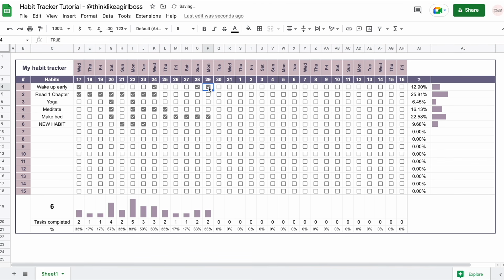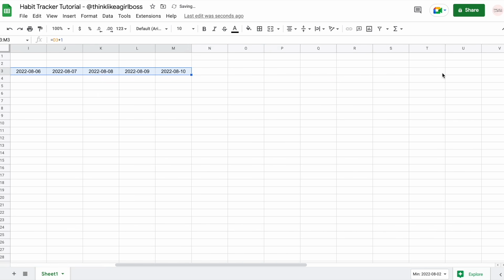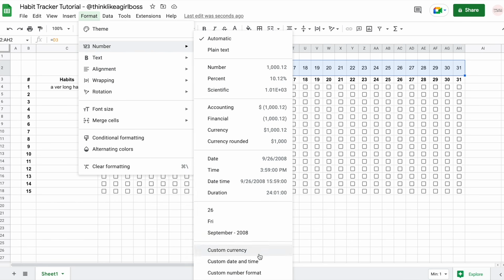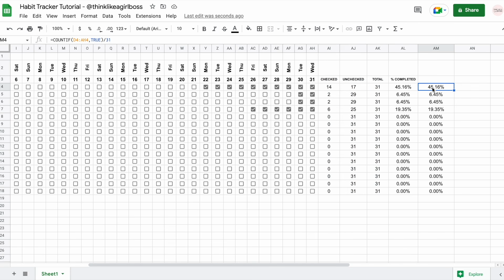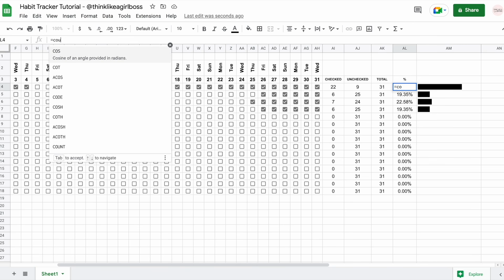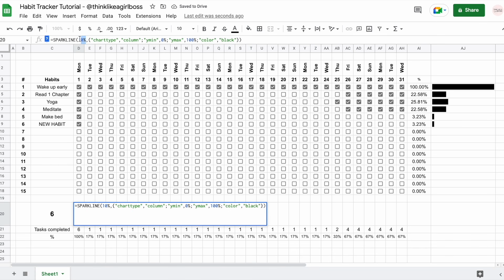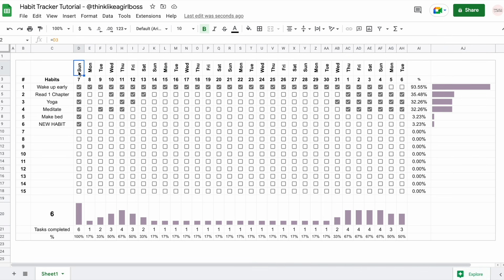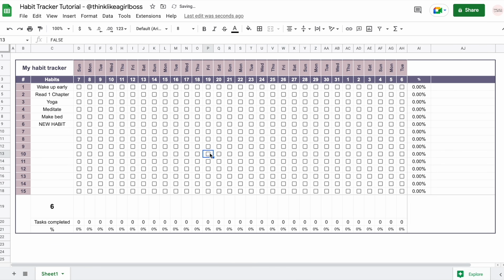How to Make a Habit Tracker in Google Sheets - Step by Step Tutorial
Some of you have been asking for Google Sheets Tutorials so I decided to start with a Habit Tracker. I tried to create it in a way that, at the same time I was showing you how to build it, I was also showing you a few tricks and formulas. So that's why it's such a long video. I hope you find it useful.

If you are already familiar with Google Sheets and don't want all the details you can change the video settings and make it play faster (2x).

Formulas I mentioned (to copy and paste):

- Horizontal progress bar:
=SPARKLINE(5,{"charttype","bar";"max",10;"color1","black"})

- Vertical progress bar:
=SPARKLINE(50%,{"charttype","column";"ymin",0%;"ymax",100%;"color","black"})

- Conditional formatting: Apparently angled brackets aren't allowed in the description so I couldn't complete the formula. Please pause the video and copy the formula manually.

📌 *Google Sheets Course - How to Create a Daily Schedule Template:*

Whether you're looking to boost your productivity, manage your money, or organize your home and daily life, these templates have you covered!

HAPPY PLANNING!

Pao 😊👩🏻‍💻✨